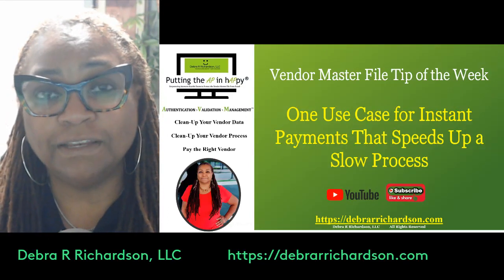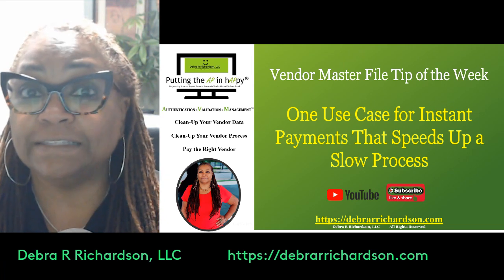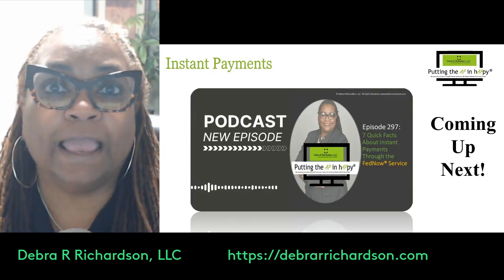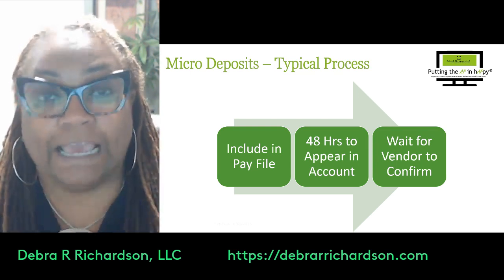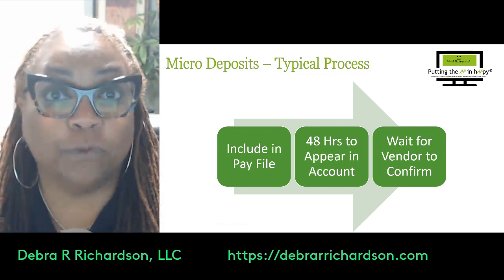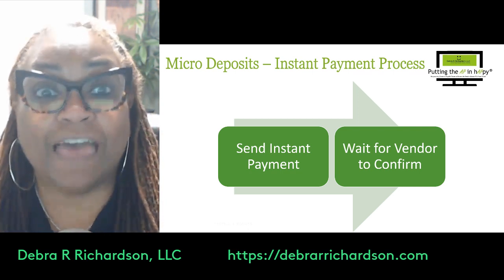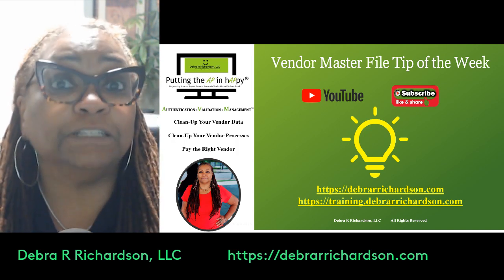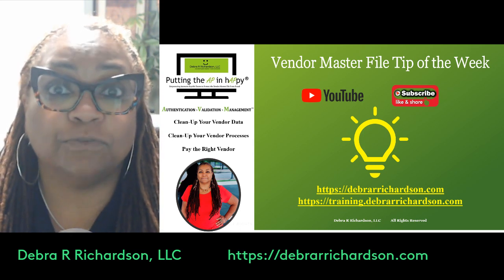One Use Case for Instant Payments That Speeds Up a Slow Process | Vendor Master File Tip of the Week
Download your free Vendor Validation Reference List with Resource

Clean-Up Your Vendor Data
Clean-Up Your Vendor Process
Pay the Right Vendor

Join me weekly on Tuesdays where I will give a tip for Accounts Payable or Purchasing teams to reduce fraud in your vendor setup and maintenance process. This week's tip is One Use Case for Instant Payments That Speeds Up a Slow Process